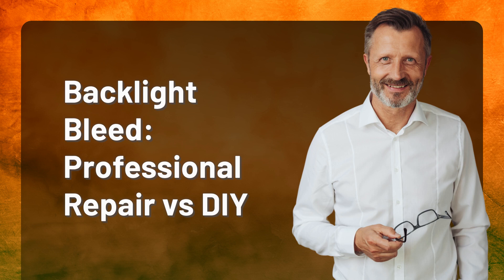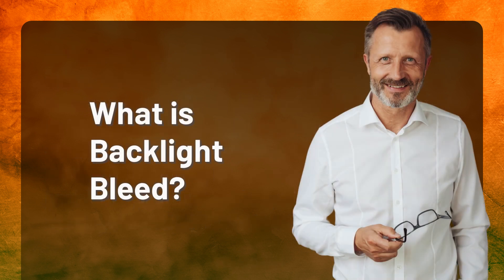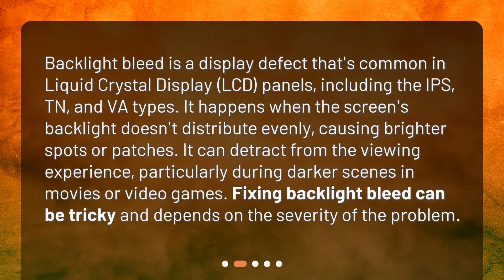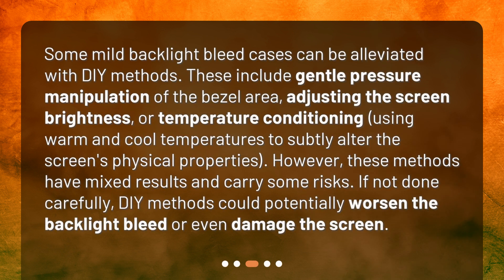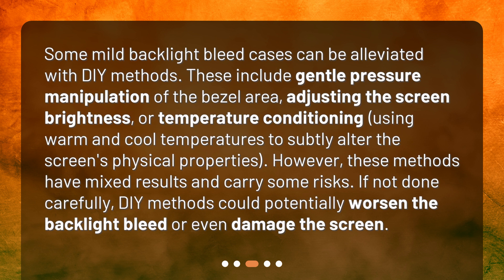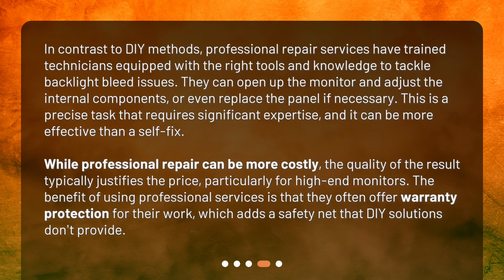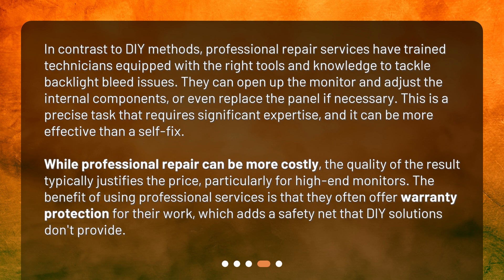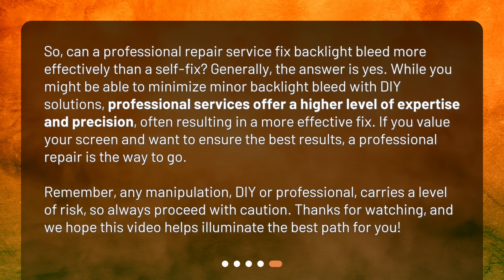Backlight Bleed: Professional Repair vs DIY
Can a professional repair service fix backlight bleed more effectively than a self-fix? • Can't stand backlight bleed ruining your viewing experience? Find out whether a professional repair service can fix it more effectively than a DIY solution in this informative video!

00:00 • Backlight Bleed: Professional Repair vs DIY
00:30 • What is Backlight Bleed?
01:02 • Can You Fix Backlight Bleed Yourself?
01:34 • Are Professional Repair Services Better?